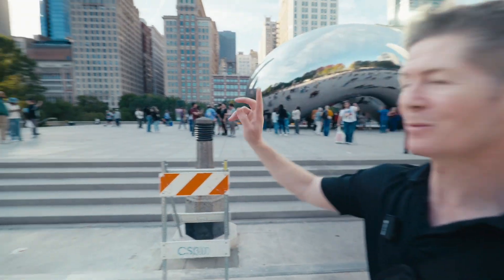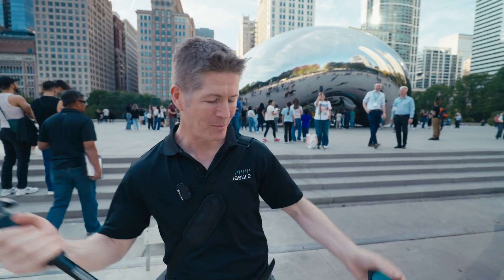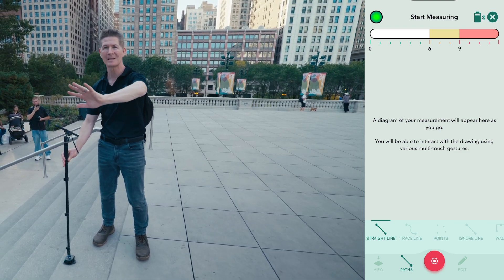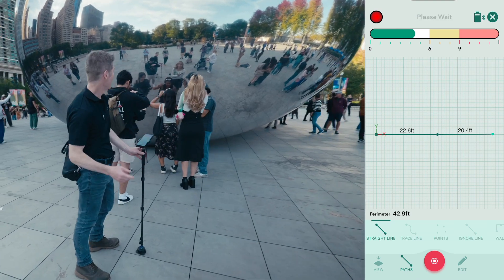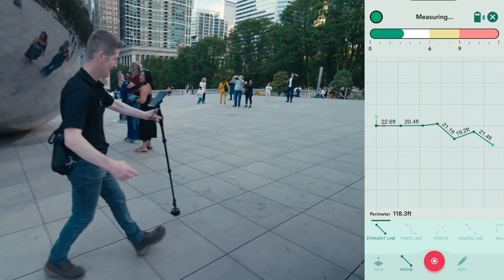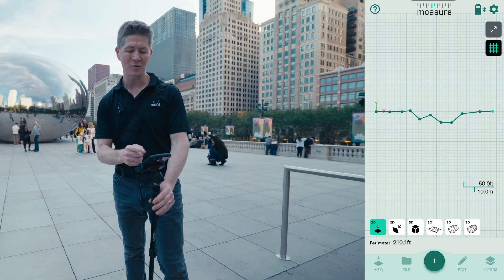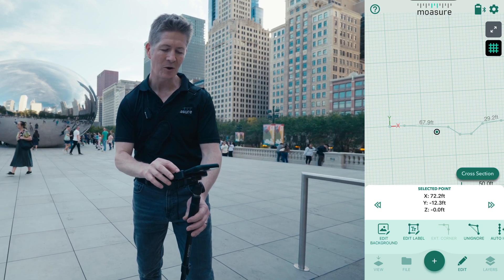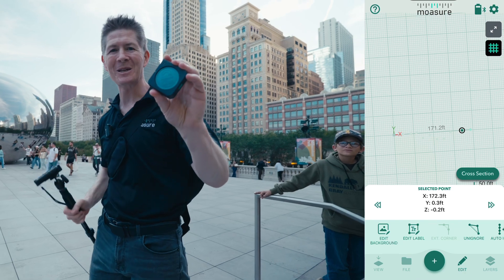How To Measure With No Line of Sight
Measuring through objects and obstacles is simple with Moasure, thanks to the tool's ability to measure without line of sight – plus helpful editing functions in the app like the Ignore Point feature.

Follow Barry as he tackles one of Chicago's most recognizable tourist attractions, Cloud Gate (The Bean), dodging obstacles as he captures key measurement data.

Watch as he achieves his straight line measurement using Ignore Point, quickly and accurately.